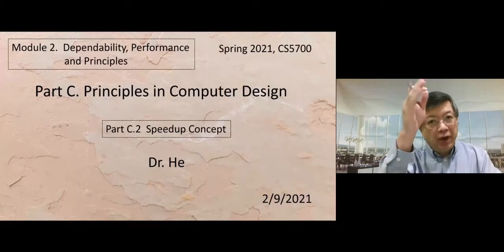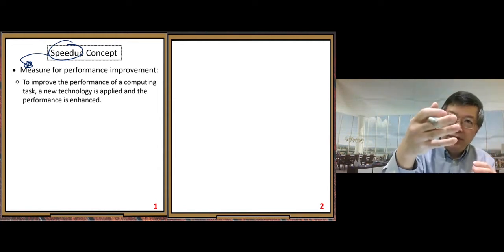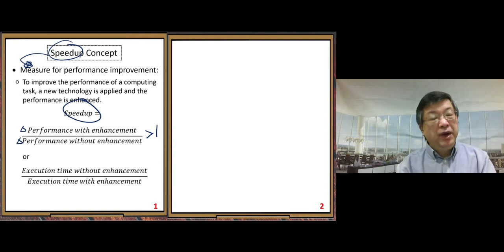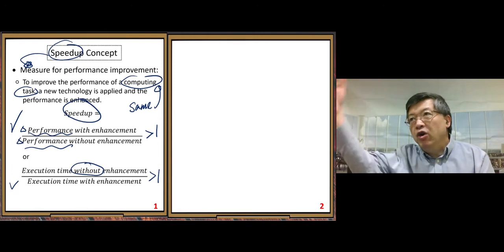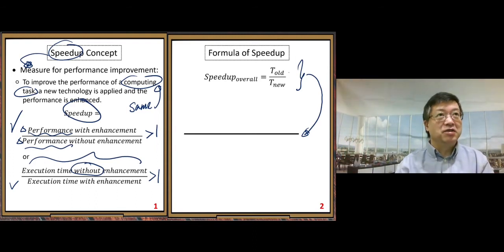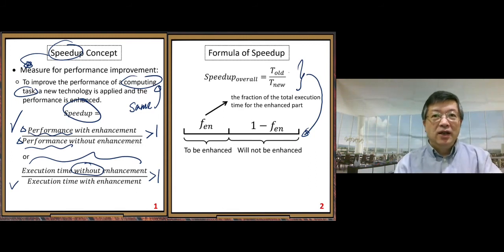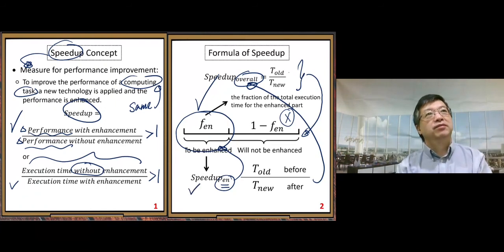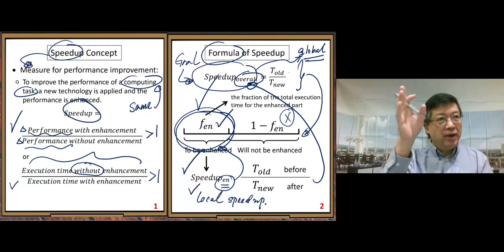PCS5700SP21M2C2_Speedup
This video is for teaching at UMSL:  CS5700, Spring 2021,  Module 2,  Part C.2  Speedup Concept